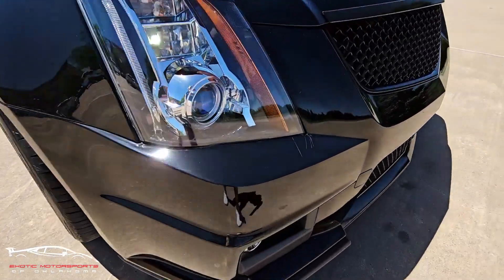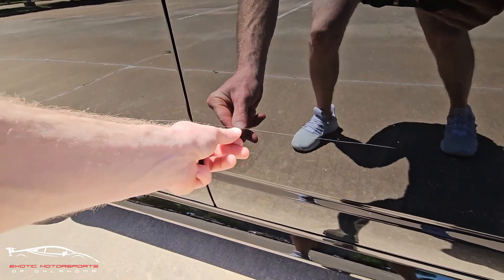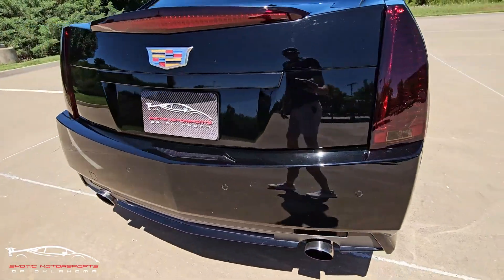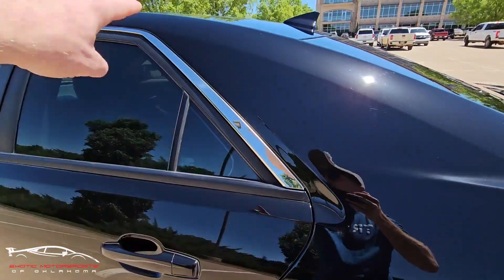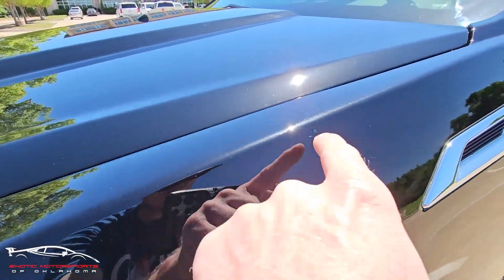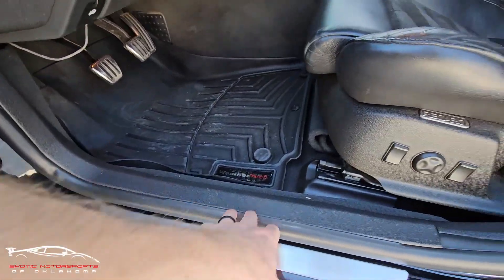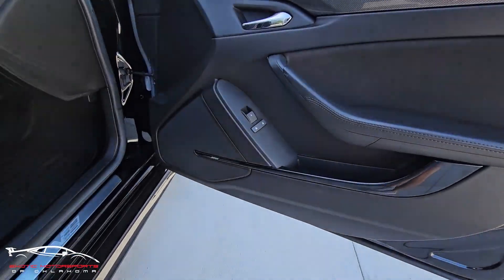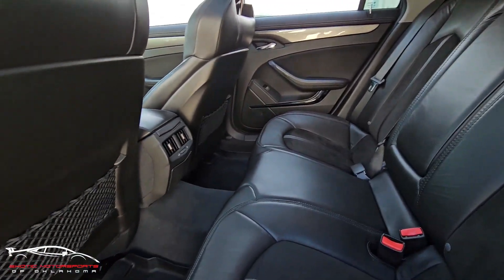C1360 2009 CADILLAC CTS-V Cammed